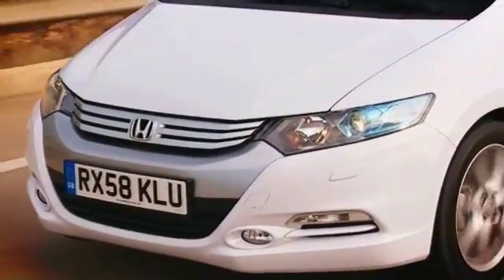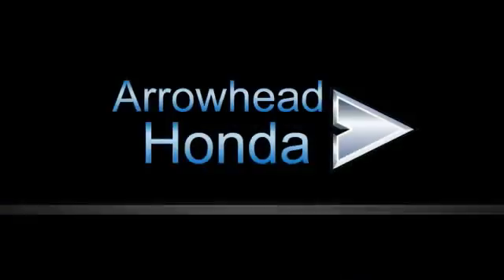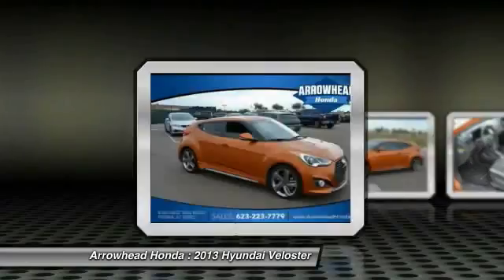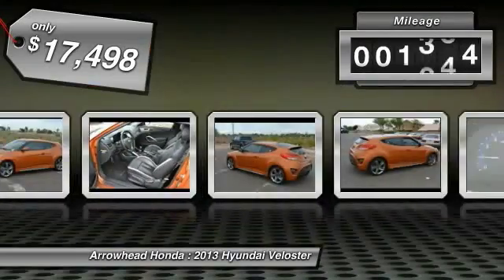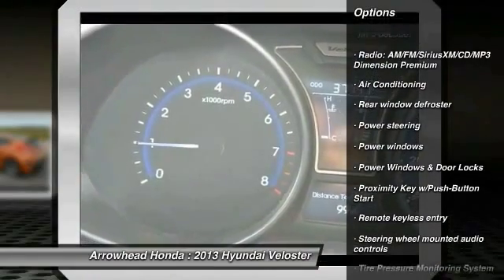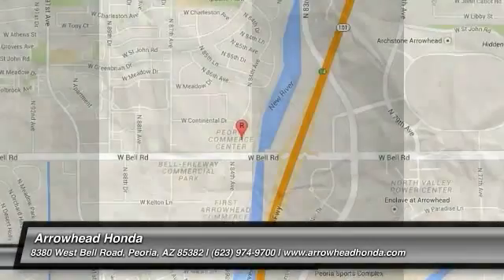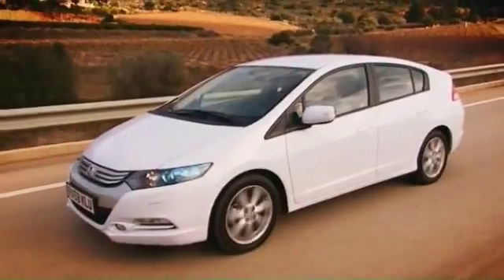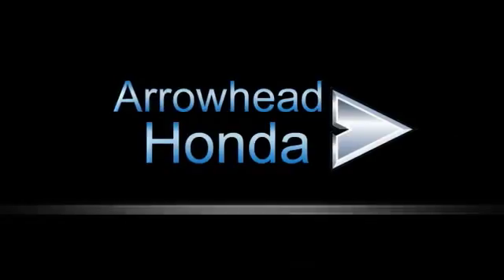2013 Hyundai Veloster Peoria AZ 14288A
2013 Hyundai Veloster Turbo

Arrowhead Honda
8380 West Bell Road

6 speed manual! Turbocharged! Is selling this Vitamin C Pearl HyundaiVeloster Turbo in Peoria. Want to save some money? Get the NEW look for the used price on this one owner vehicle. Previous owner purchased it brand new! Having had only one previous owner means that this superb Veloster is sure to be a favorite among our more educated buyers. Call, click, or stop by, we don't expect this vehicle to stay on the lot for long!